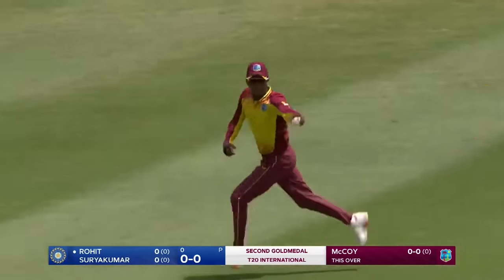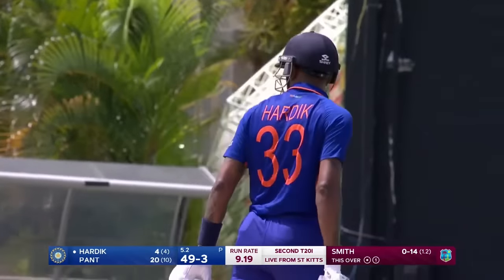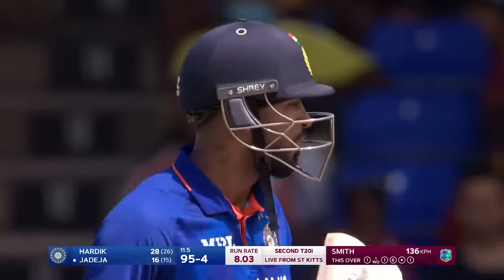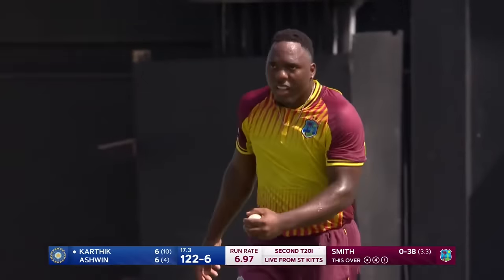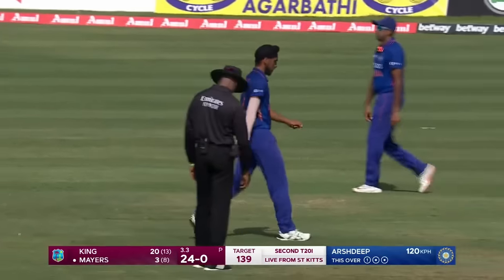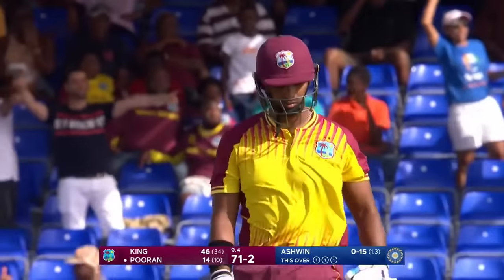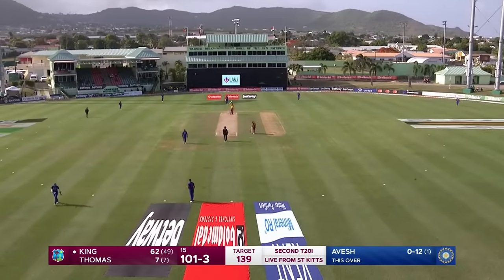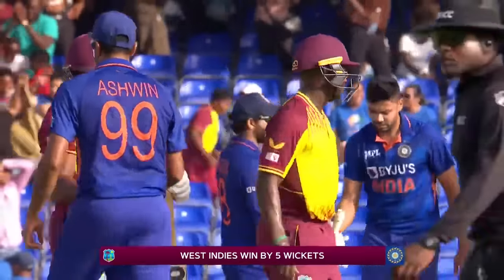Final Over THRILLER | West Indies v India T20 International | Windies Cricket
Watch full coverage of our victory over India, in the 2nd T20 international from 2022.